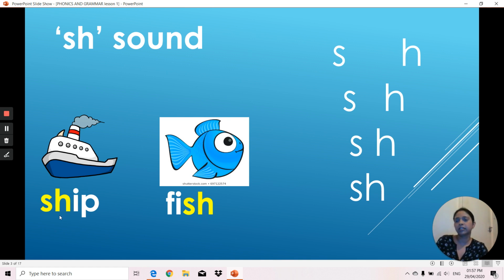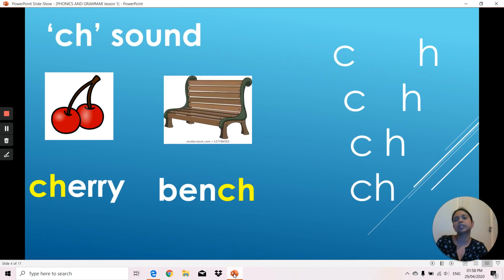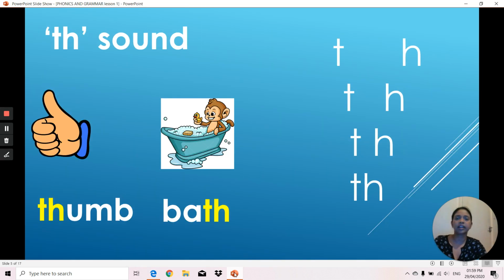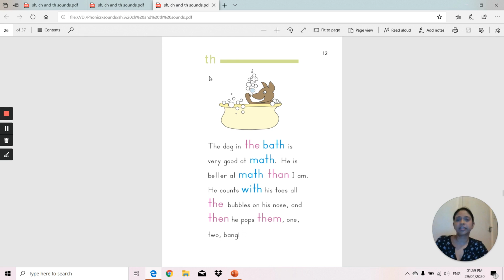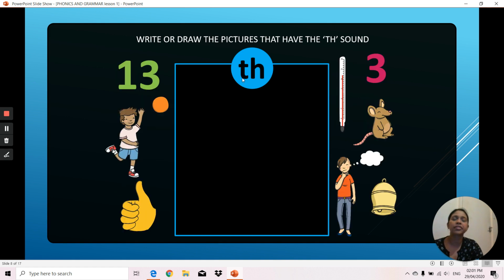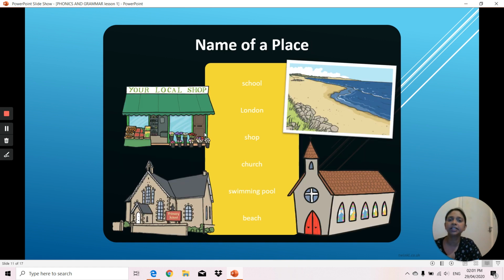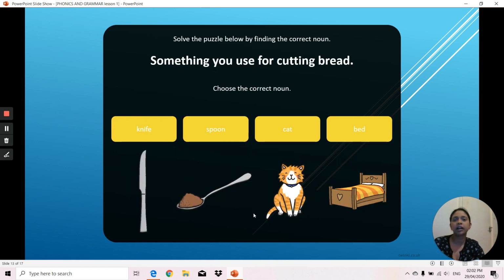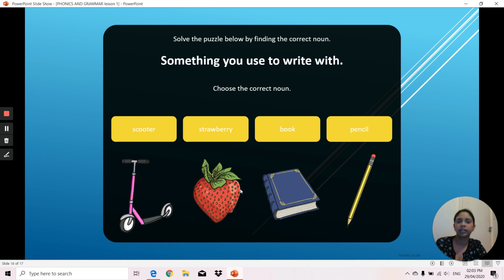30.04.20 Year 3 English - Phonics + Grammar *Indigo, Jade+Amber*,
If you are in INDIGO, JADE or AMBER groups then make sure you watch this brilliant video from Ms Fernandes!
Make sure you laise the video when you are asked to, so you can write the answers to the questions.